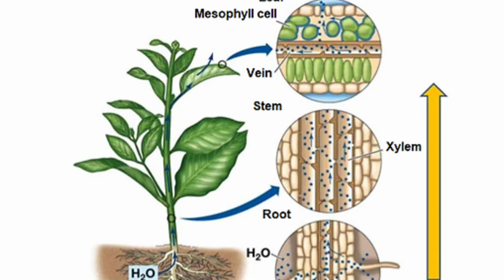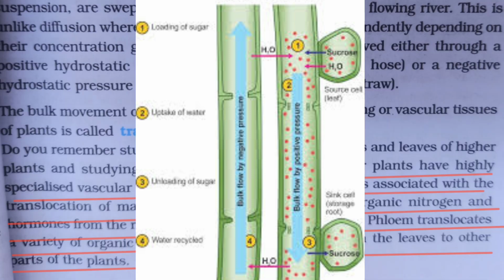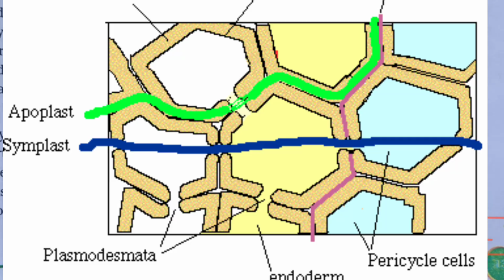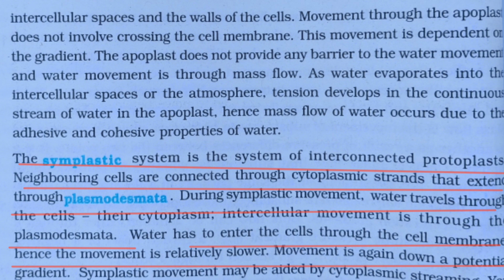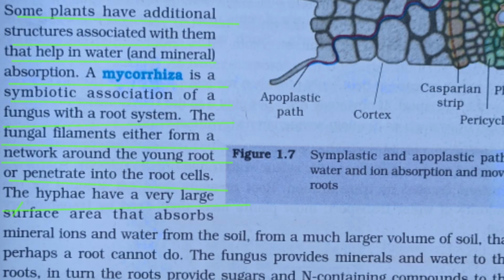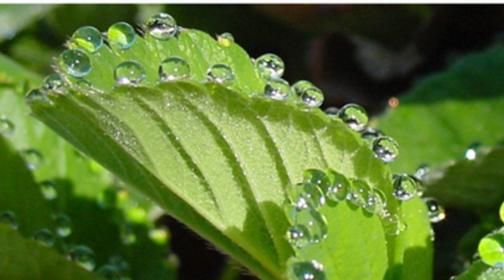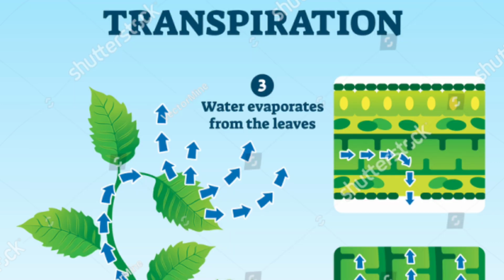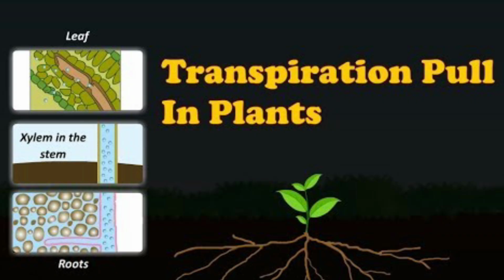BOTANY 2 CH_1TRANPORT IN 🌱 PLANTS _PART_3 LONG DISTANCE TRANSPORT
NEET AND EAMCET COACHING ONLINE BOTANY TOPICS.